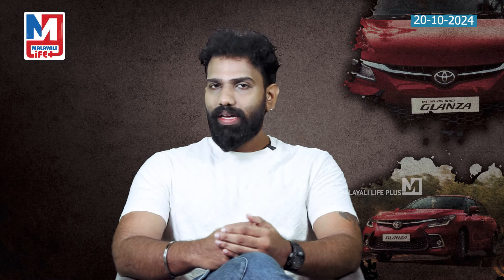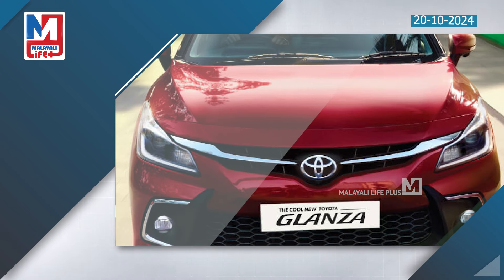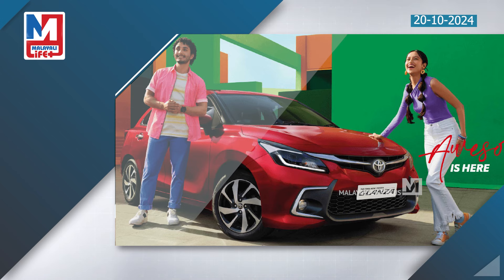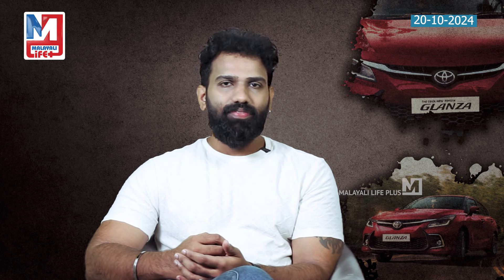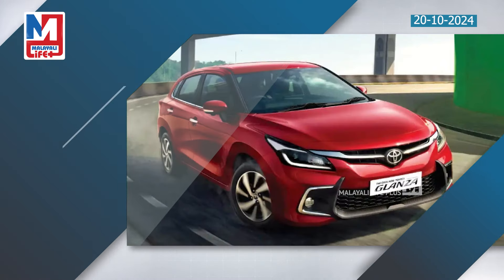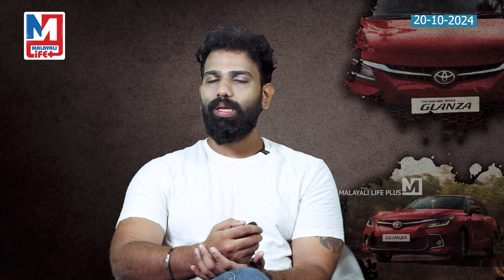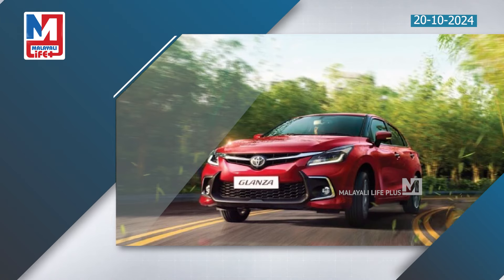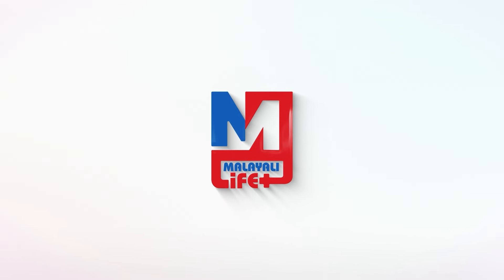ഈ മാസം മാത്രമേ കിട്ടൂ, ഷോറൂമിലേക്ക് വിട്ടോ... | Toyota Glanza Festival Limited Edition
30KM മൈലേജുള്ള
കാറിനെ കുട്ടപ്പനാക്കി
ടൊയോട്ട!
ഇപ്പോൾ പോയാൽ കിട്ടും!